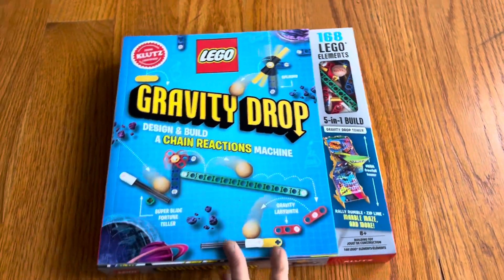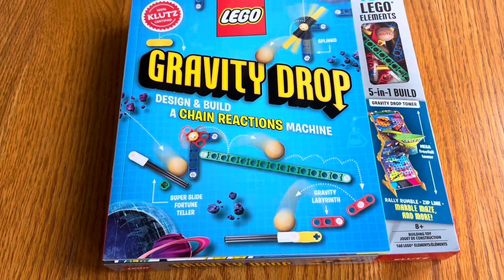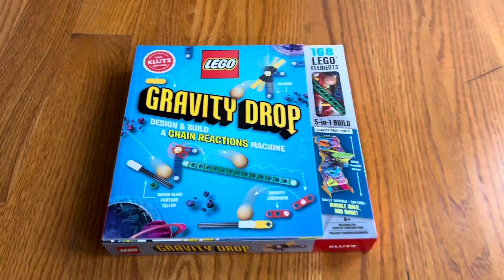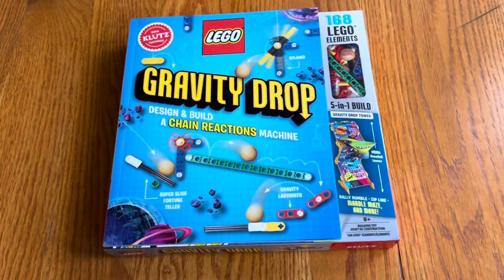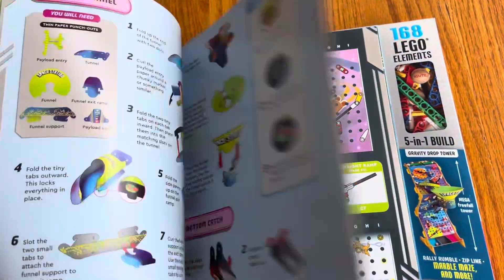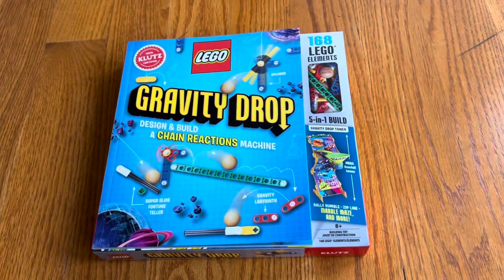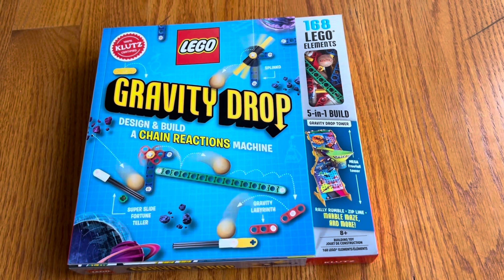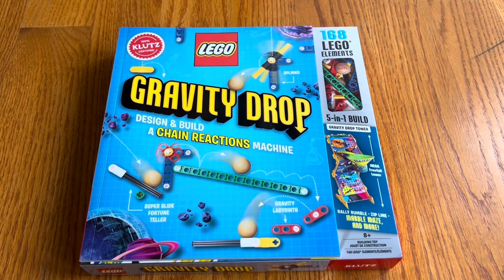Unboxing// Klutz Gravity Drop design and build a chain reaction machine with Legos